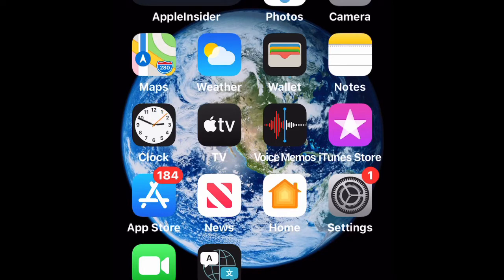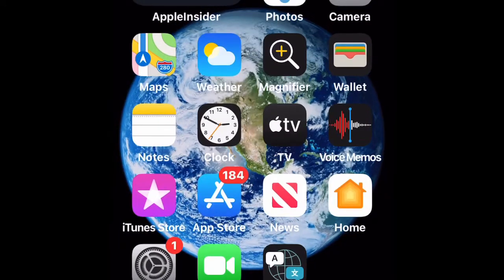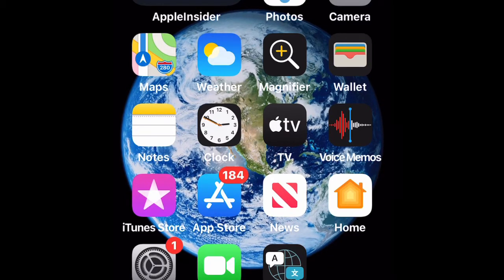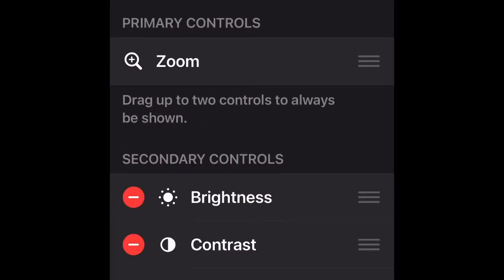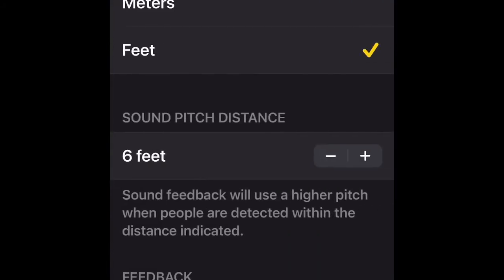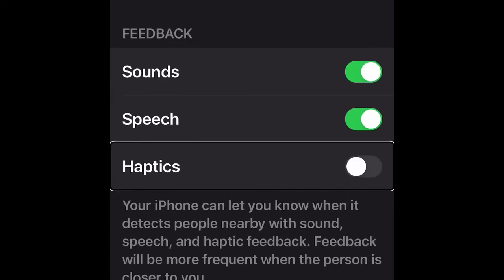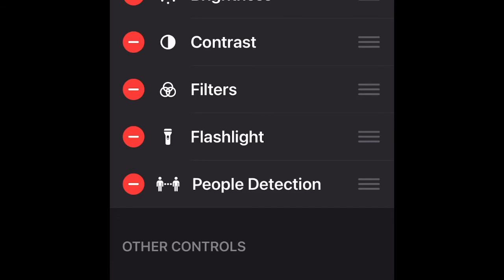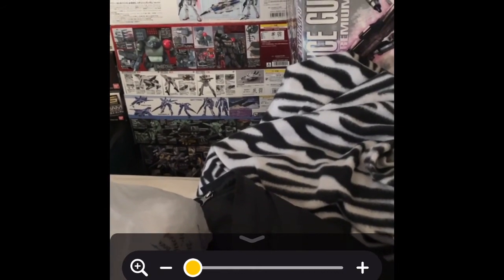iOS 14 Object recognition and People detection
On iOS 14 introduced the object recognition and people detection features.
In this video, I show you how to activate the magnifier to enable it to use with the people detection.